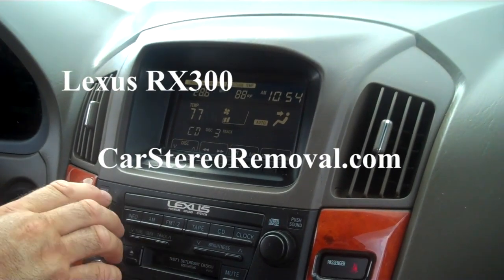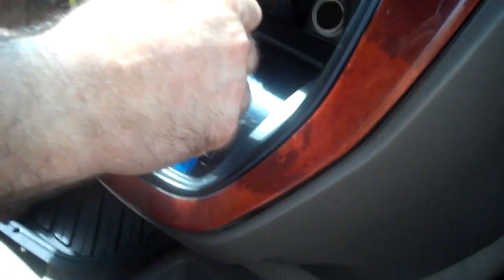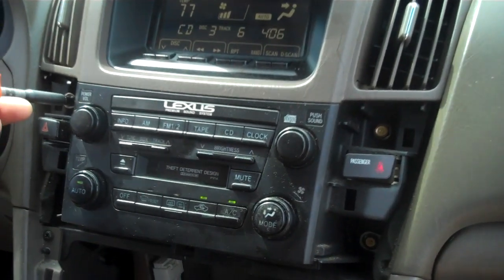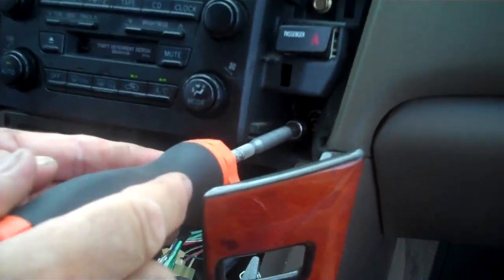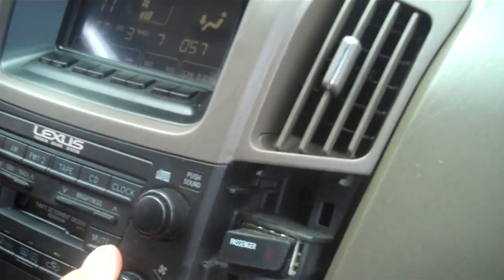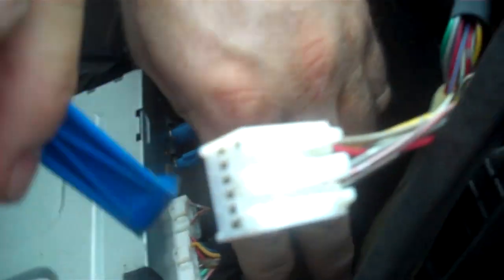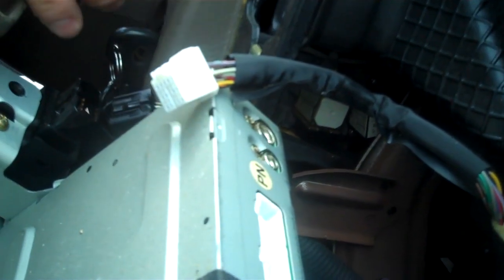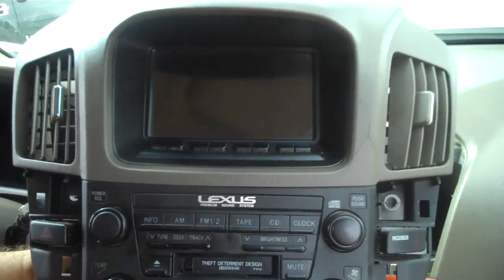Lexus RX Car Radio Removal = Car Stereo HELP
How to remove Lexus RX Stereo 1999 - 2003, speakers, amplifiers, wire color codes, - install, troubleshoot, replace and repair.